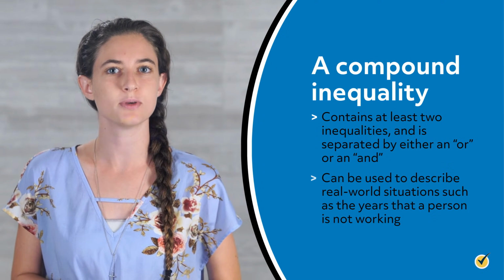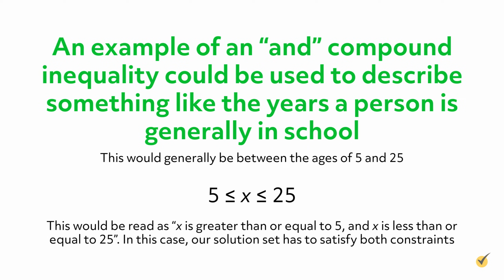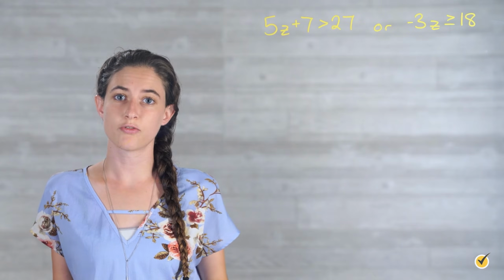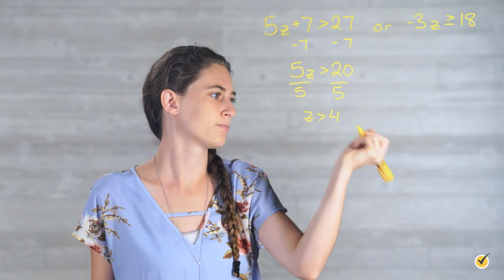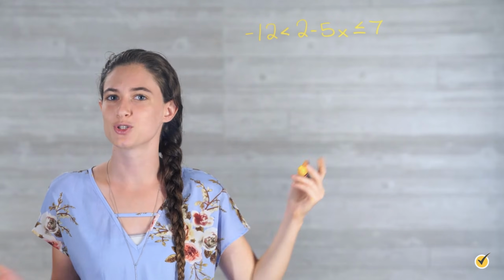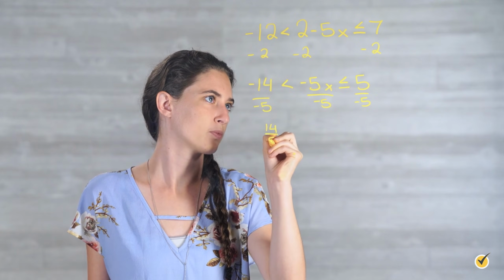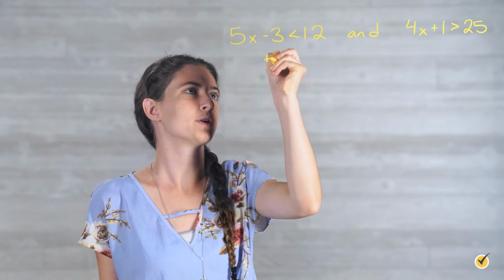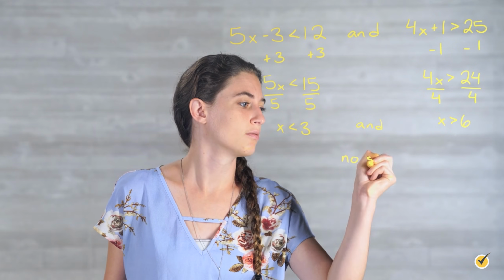Compound Inequalities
Hey guys! Today, we are going to dive into the topic of compound inequalities. A compound inequality contains at least two inequalities and is separated either by an “or” or an “and.”